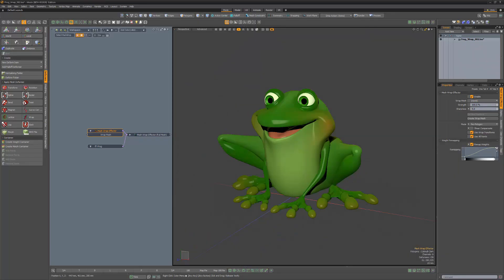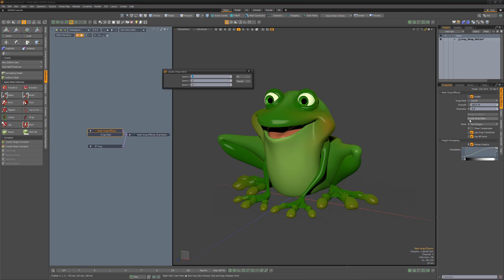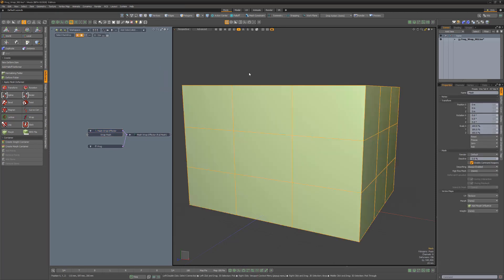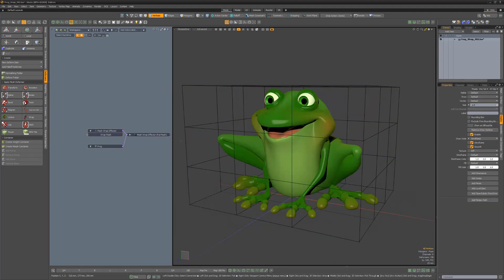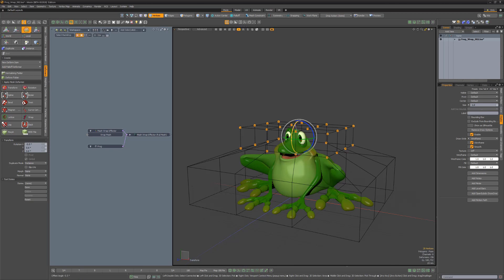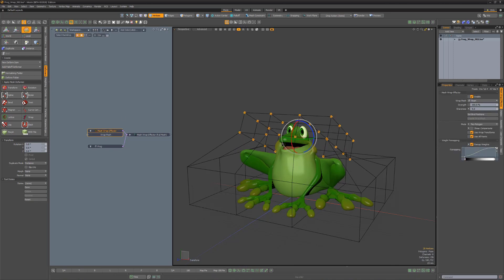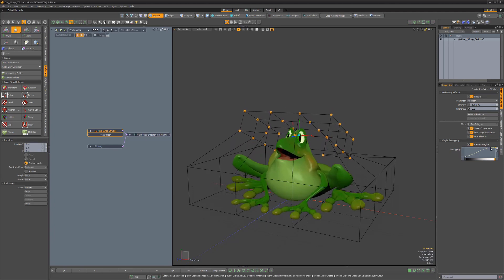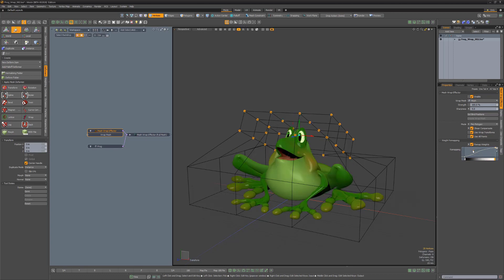Modo 16.0 | Produce Faster and More Controllable Deformations with the Wrap Effector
William Vaughan walks through the Wrap Effector in Modo 16.0, which gives you more control over deformations.

Modo’s powerful and flexible 3D modeling, animation, texturing and rendering toolset empowers artists to explore and develop ideas without jumping through technical hoops. Modo® is your starting point for creative exploration.